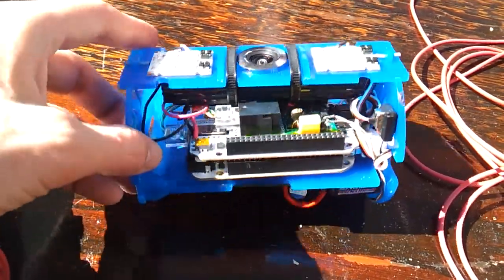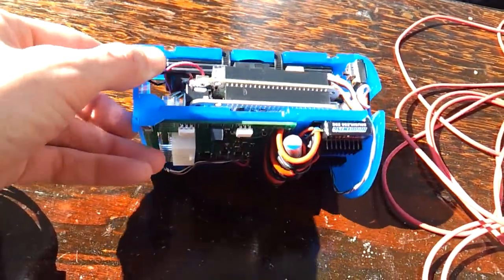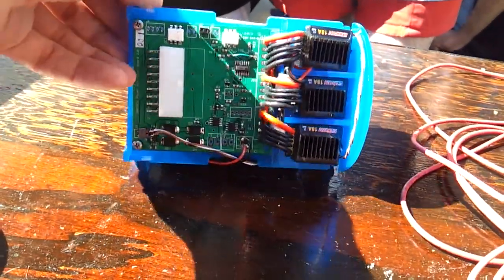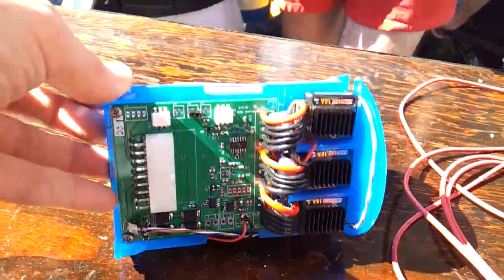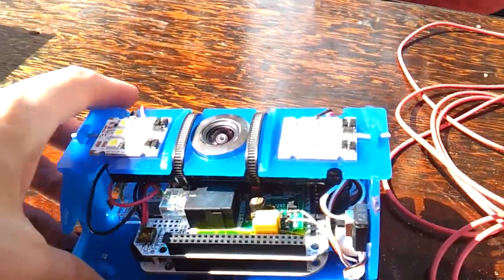Maker Faire: BeagleBone-powered OpenROV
Maker Faire: current Make cover story, the BeagleBone-powered OpenROV